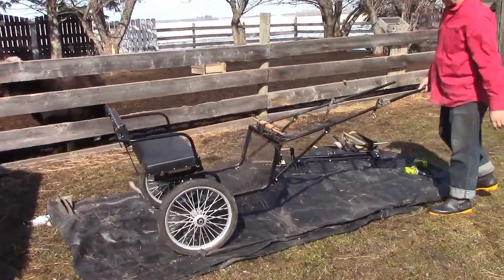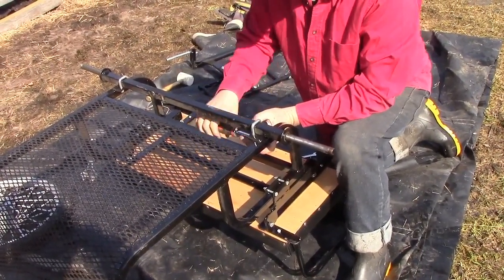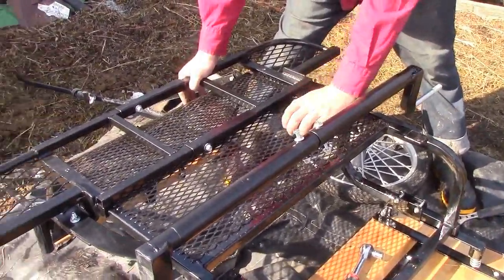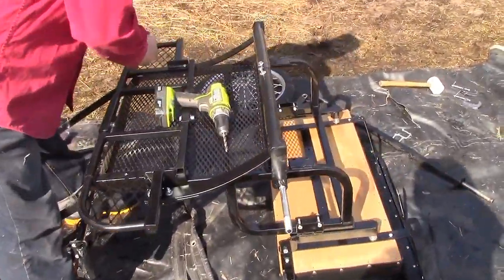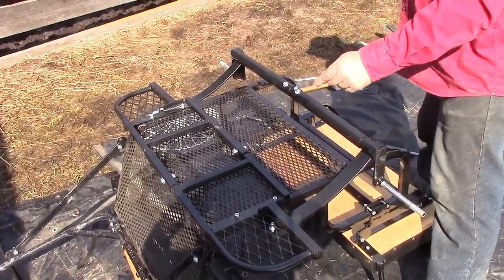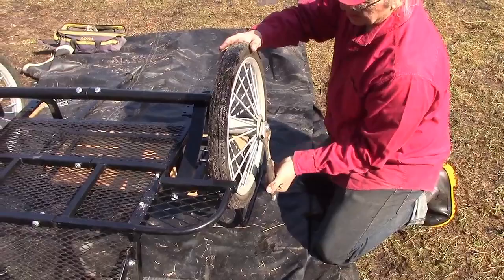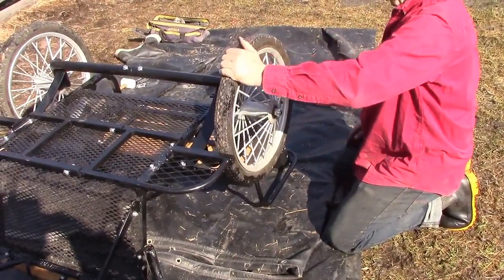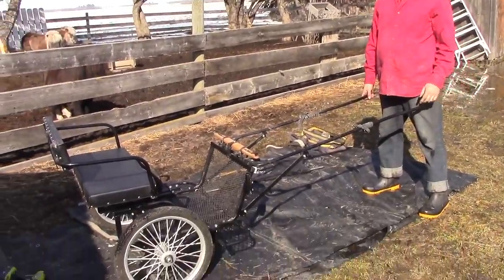Suspension install part two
Completion of your suspension install